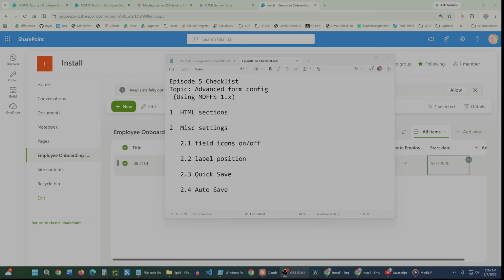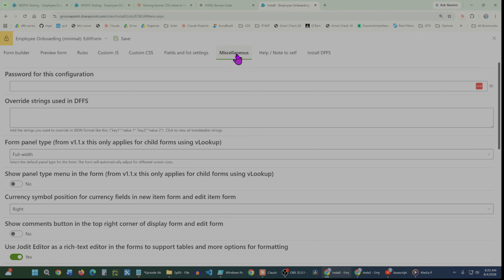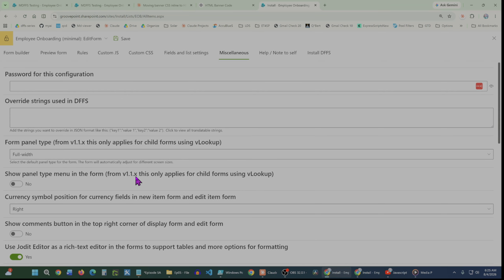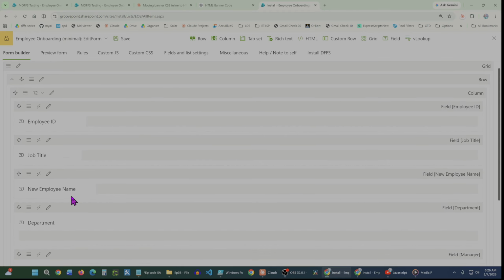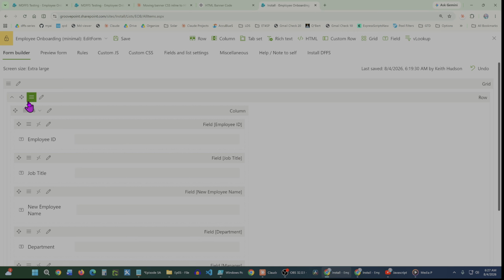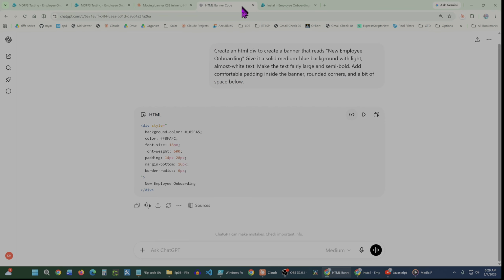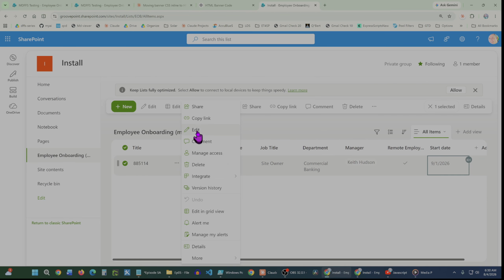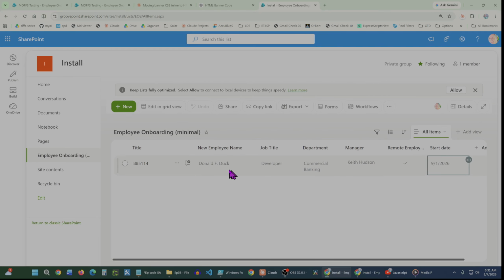Ep05A How to use AI with Modern DFFS 1.x — no AI tab required | Do IT Faster with DFFS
Learn how to build the same form in modern DFFS 1.x, plus a trick that lets you use AI even though 1.x has no AI tab. Questions and discussion

Chapters
0:00 Intro
0:34 List view showing Donald X. Duck and form preview
0:57 Miscellaneous tab: field icons and Quick Save
1:25 Autosave
2:02 Change label location
2:57 Make the form narrower
3:19 Add the banner
4:04 Preview the finished form
4:20 The AI prompt that wrote the banner code
5:15 Test the final form
6:07 Outro

Modern DFFS 1.x has no AI tab. That does not lock you out of using AI. An HTML section in a DFFS form is just HTML, and every AI can write HTML — so you describe the thing you want in plain English, get code back, and paste it into the HTML section properties. The AI does not need to know anything about DFFS at all.

The prompt used here is worth copying, because of how it is written: "Create an html div to create a banner that reads New Employee Onboarding. Give it a solid medium-blue background with light, almost-white text. Make the text fairly large and semi-bold. Add comfortable padding inside the banner, rounded corners, and a bit of space below." Every instruction describes an appearance, not a CSS property. Describe the look and let the AI translate it. That one habit is worth more than any single prompt.

The 1.x Miscellaneous tab holds the same settings as 2.x but arranges them differently, so expect to hunt. Field icons and the quick save button are both in there, and so is autosave with its interval.

Label position is the one genuine difference in effort. In 2.x you set it once for the whole form. In 1.x there is no form-wide switch, so you go into each field and set its label position to left, one at a time. More work, same result.

Making the form narrower is done in the column container, changing it from 12 columns to 6.

Modern DFFS is built by Alexander Bautz. Alex answers questions on the Modern DFFS forum himself, usually within a week, and turns user suggestions into shipped features in weeks rather than years. That responsiveness is a real part of why DFFS is worth learning.

Files and documentation at spjsworks.com. Questions and discussion at spjsblog.com.